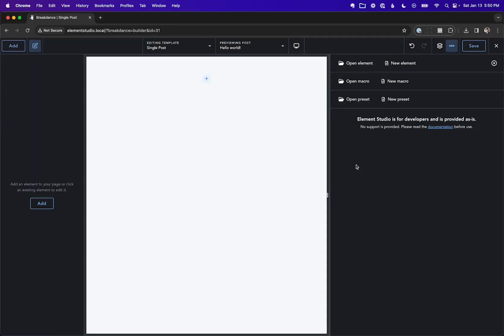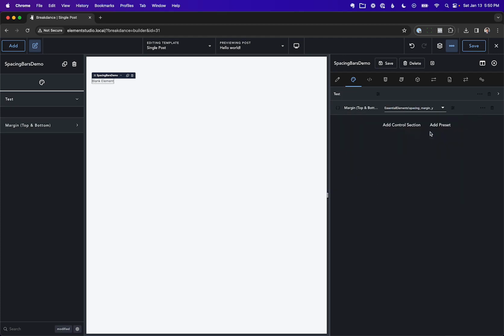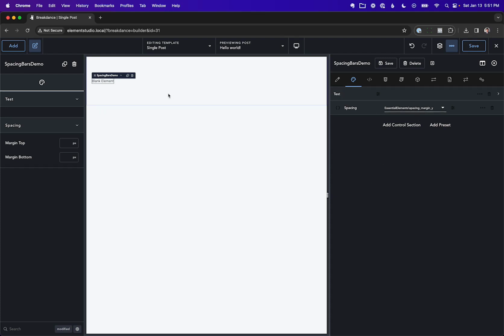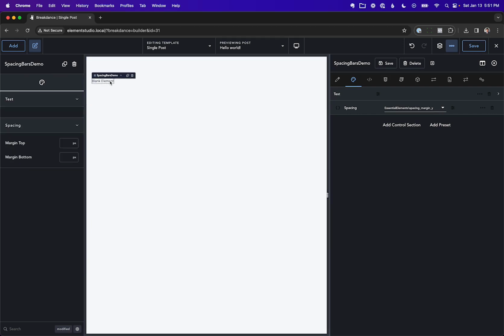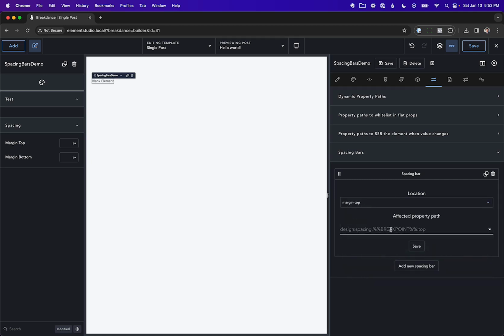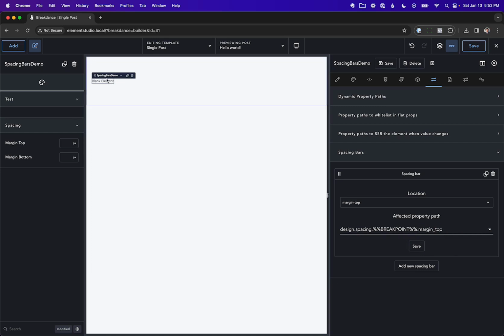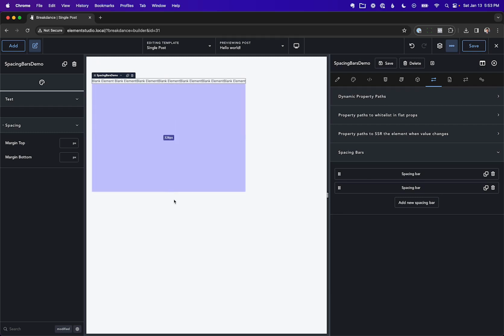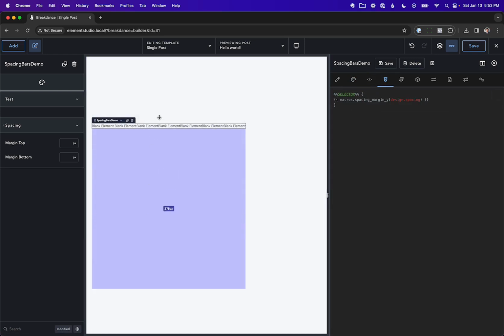Spacing Bars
This tutorial guides you through how to use Spacing Bars in Element Studio for Breakdance. Spacing Bars allow users to change the spacing of an element when editing it in Breakdance and see the changes on the front end.